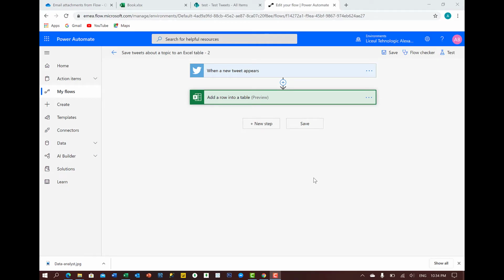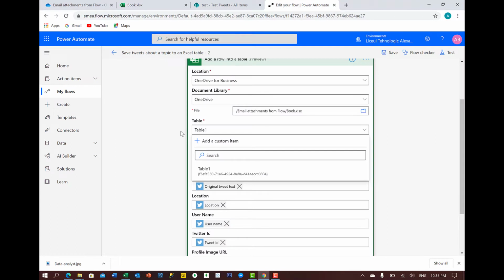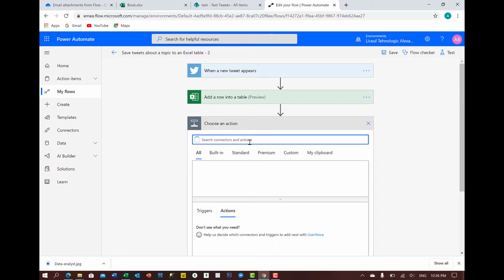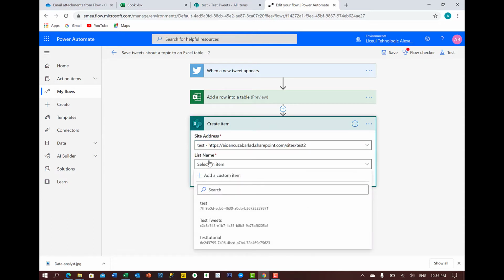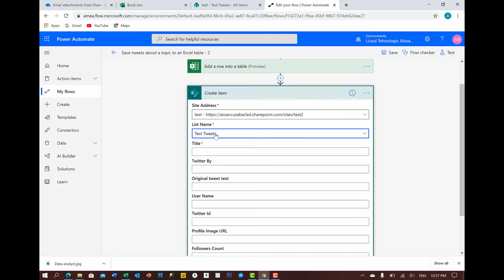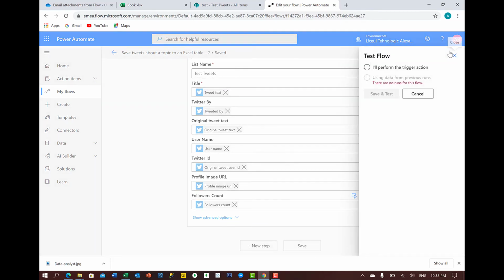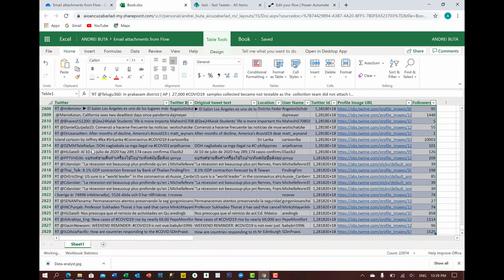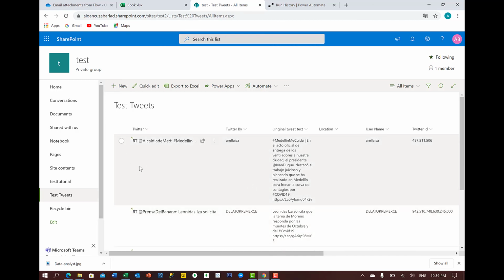Power Automate - Tweets in Excel (OneDrive) and Sharepoint